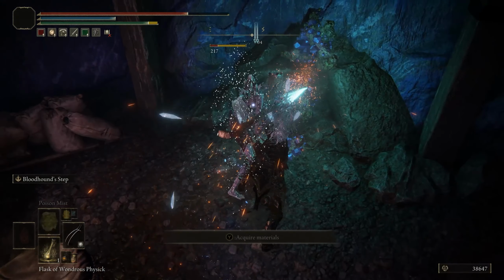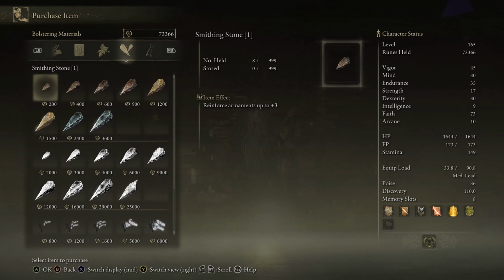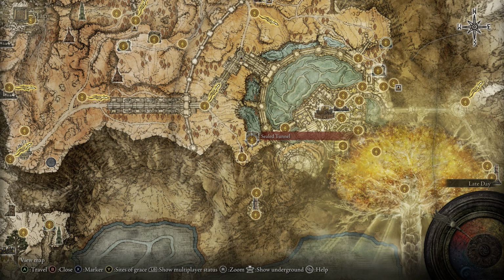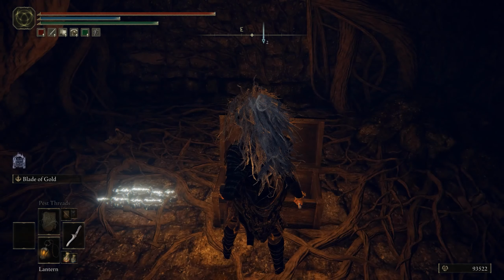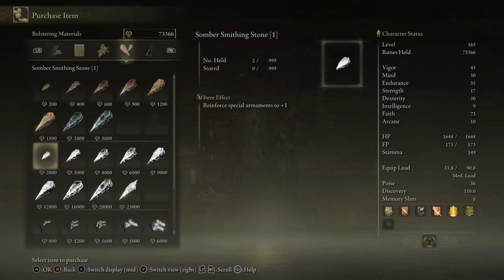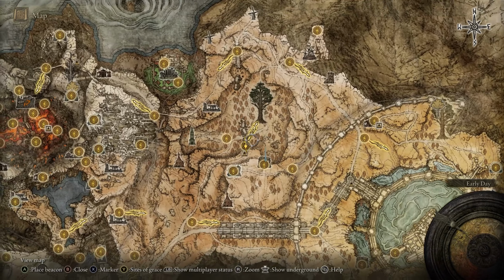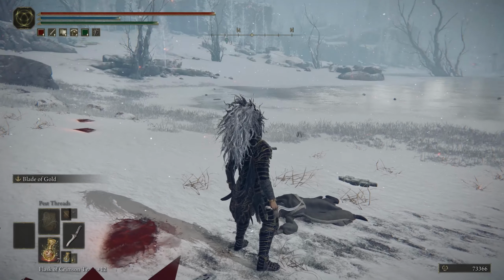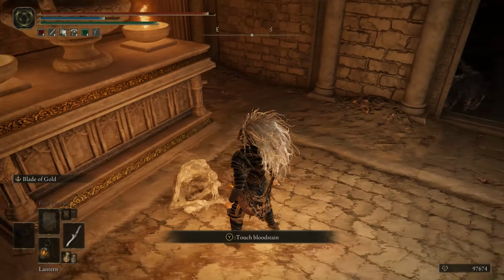How to get every Smithing Stone in Elden Ring (including Somber) | Guide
Where do you find Smithing Stones and Somber Smithing Stones in Elden Ring? While some can be found while you're out exploring, you can also collect Smithing Stone Bell Bearings, give them to the Twin Maiden Husks at Roundtable Hold, and buy as many as you like in exchange for runes.

00:00 - Intro
00:35 - Smithing Stone 1 and 2
00:59 - Smithing Stone 3 and 4
01:43 - Smithing Stone 5 and 6
02:09 - Smithing Stone 7 and 8
02:31 - Somber Smithing Stone 1 and 2
03:10 - Somber Smithing Stone 3 and 4
03:47 - Somber Smithing Stone 5 and 6
04:16 - Somber Smithing Stone 7 and 8
04:30 - Somber Smithing Stone 9
04:57 - Outro